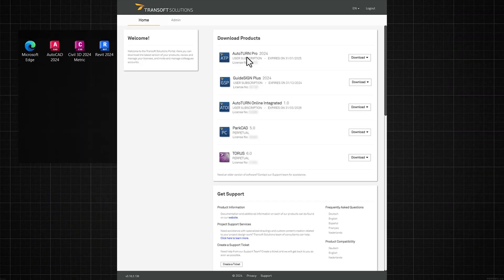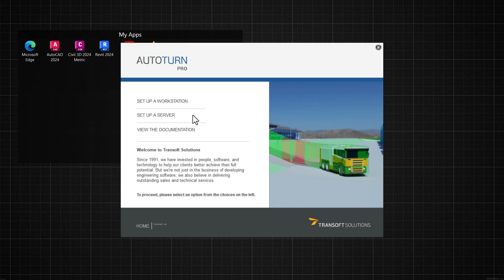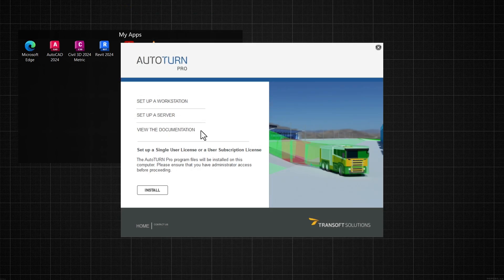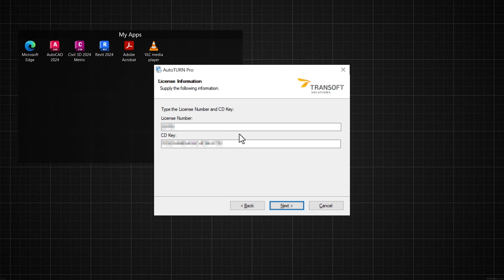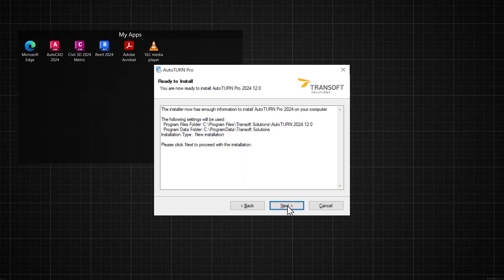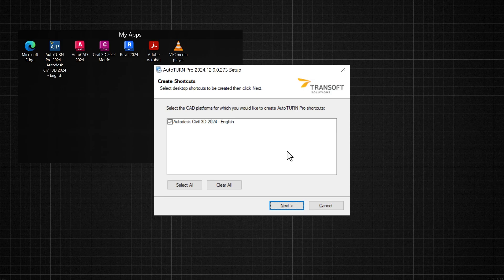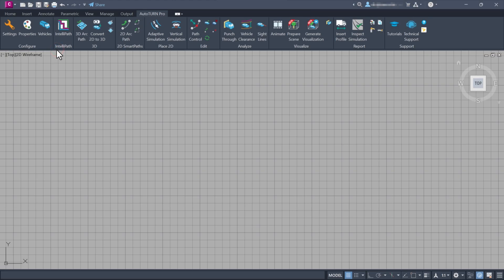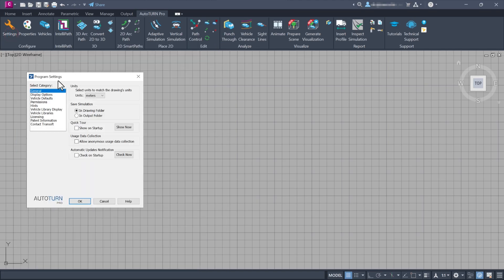AutoTURN - Installing the Software: Setting Up a Workstation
This video will guide you through the steps to install AutoTURN and configure it on a workstation. Learn how to complete the setup process smoothly, activate your license, and ensure your system is ready for use.